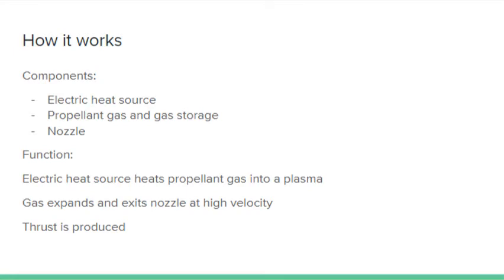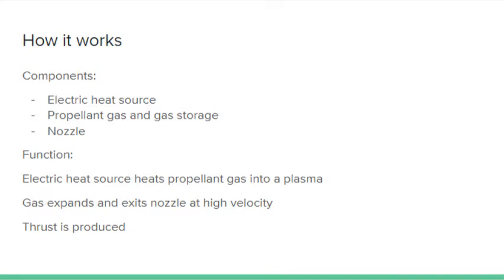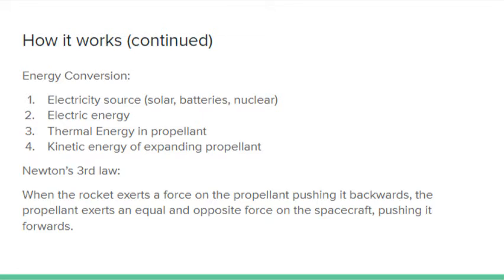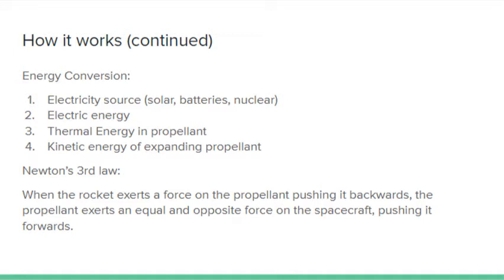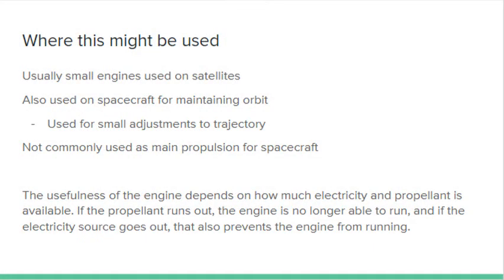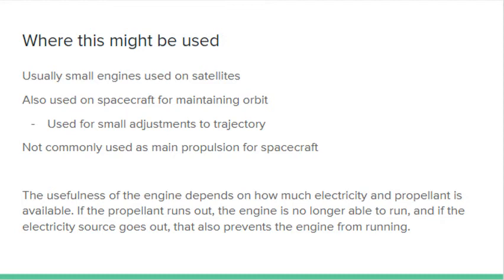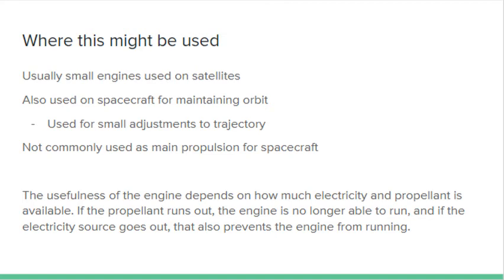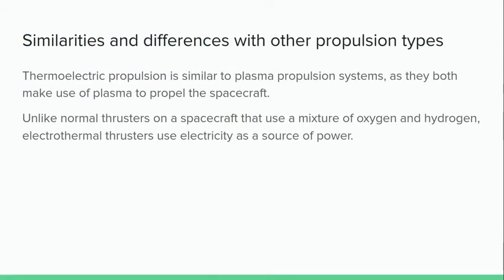Electrothermal Propulsion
A video describing the basics of Electrothermal Propulsion on spaceships.